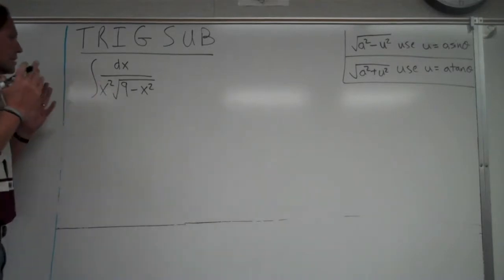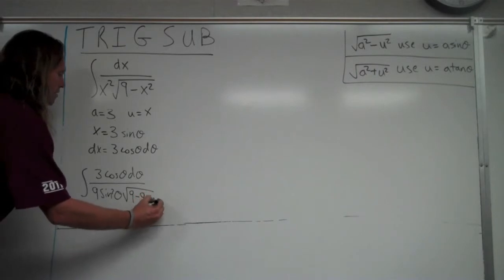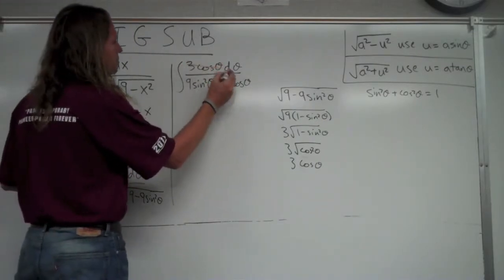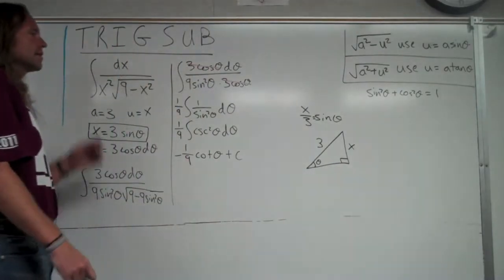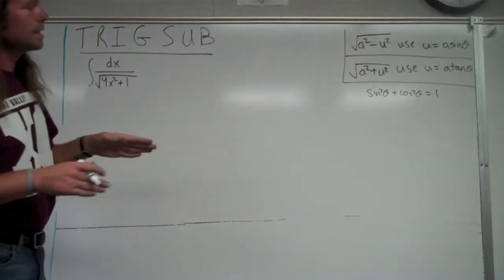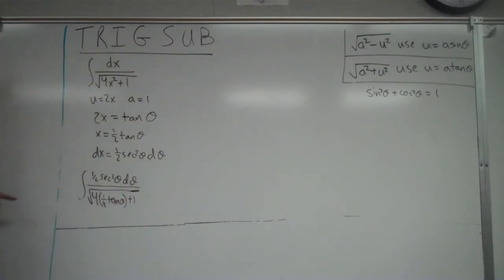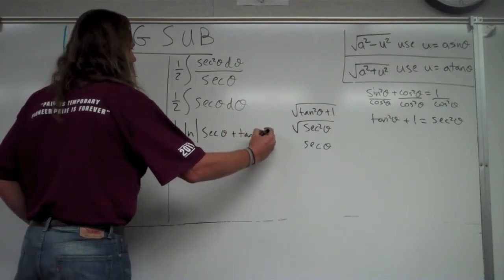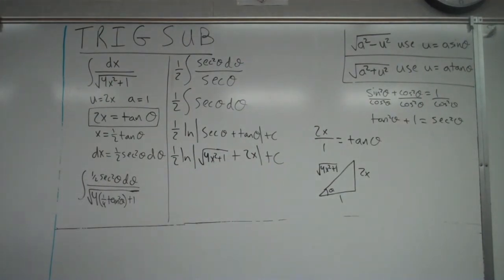Trigonometric Substitiution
Integration using trig sub.